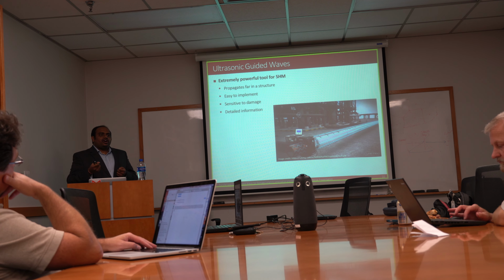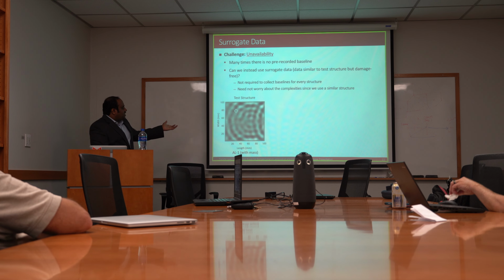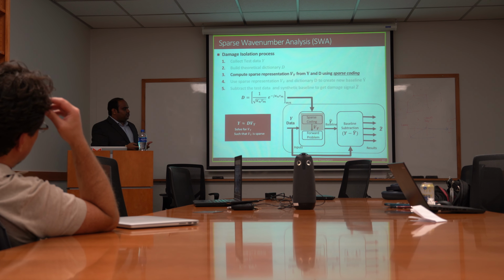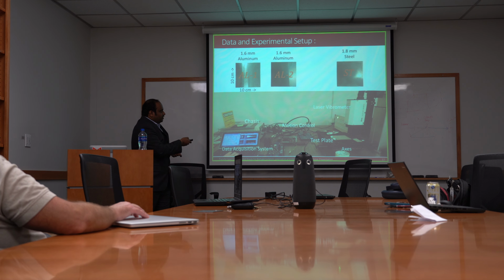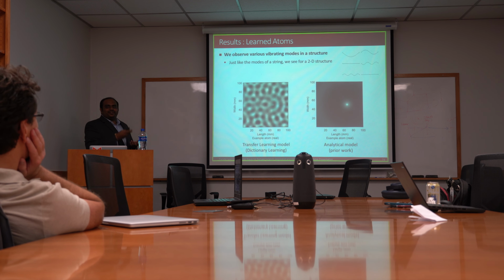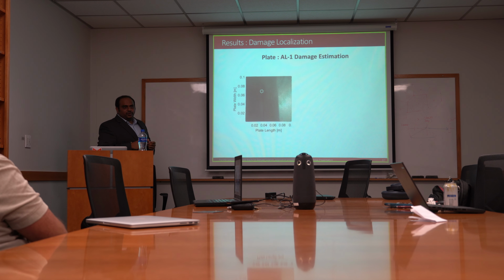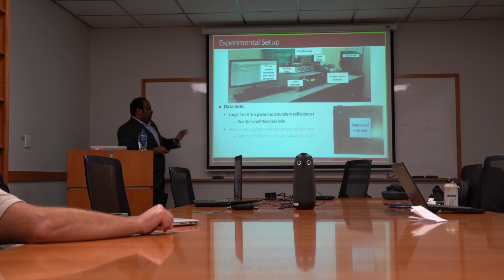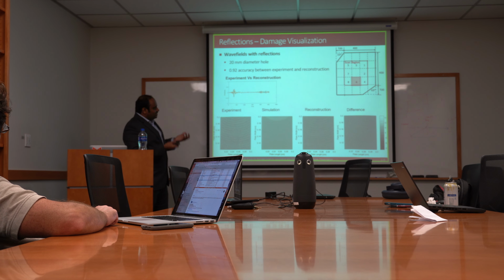PhD Defense: Transfer Learning of Ultrasonic Guided Waves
Transfer Learning of Ultrasonic Guided Waves for Damage Visualization, Localization and Detection
Thank you Harsha Nori for recording the video :)